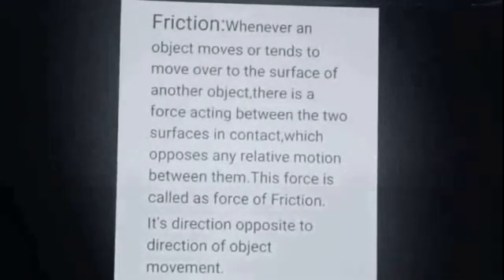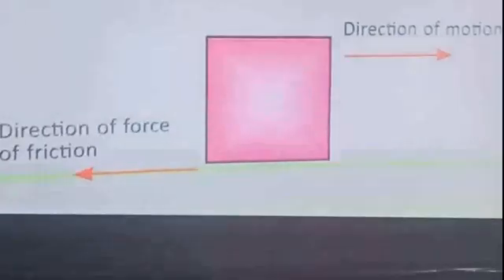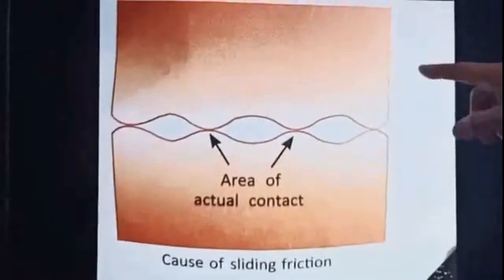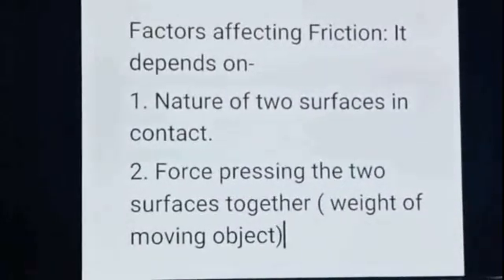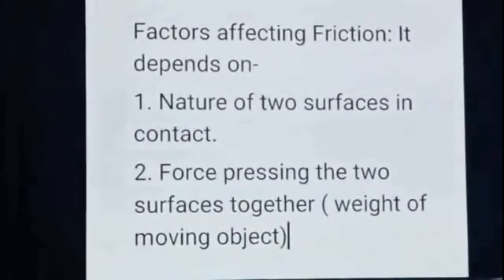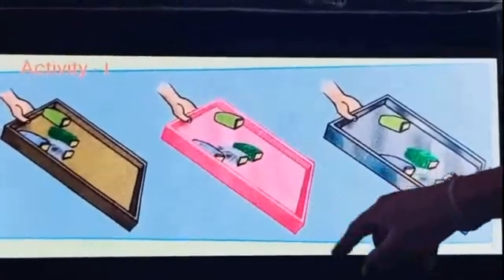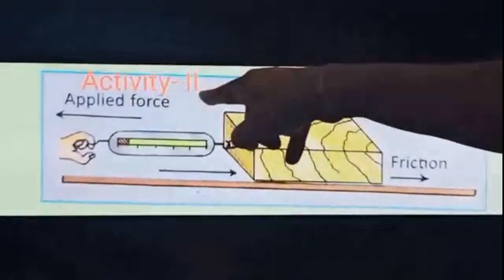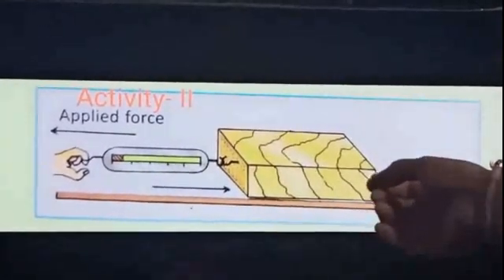Friction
Chapter- Friction ,Class - VIII